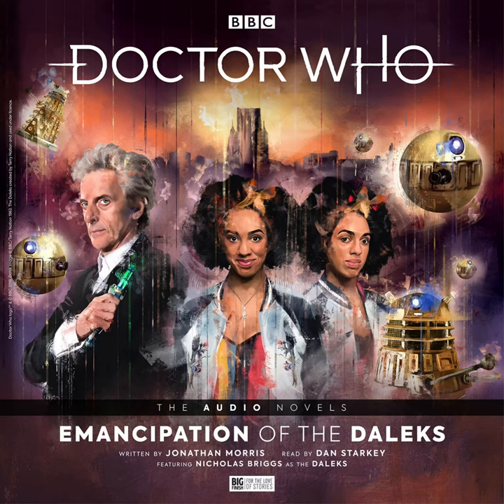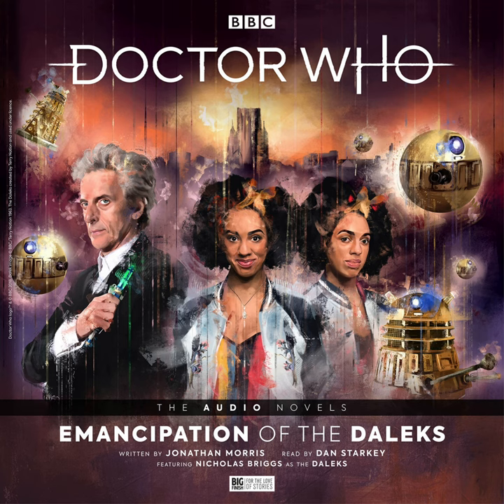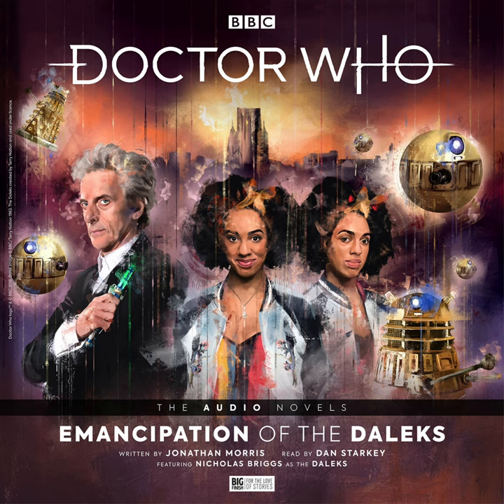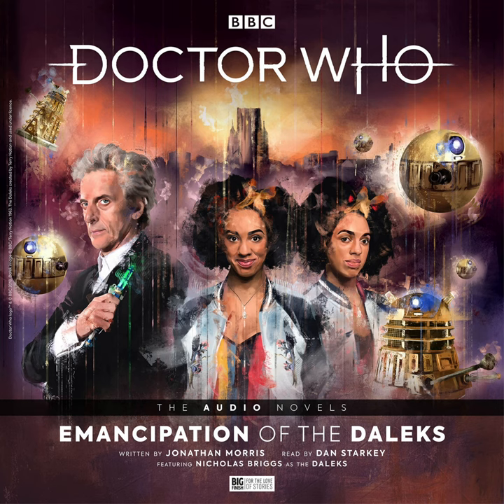3. Emancipation of the Daleks - Trailer - Big Finish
All content is owned by Big Finish and the BBC.

Price: £17.99 (Download)

Synopsis

Bill Potts has an unexpected visitor: another Bill Potts from twenty years in the future. Bill summons the Doctor, who confirms that the other Bill is the genuine article. She has come to see her younger self for a reason... but she can’t say what it is without creating a paradox!

Moments later, the TARDIS Cloister Bell sounds. A damaged Dalek war saucer is travelling back through the time vortex on a collision course. The Doctor dematerialises the TARDIS to avoid it, only to cause the spaceship to crash-land in Earth’s recent past. When it re-materialises, the TARDIS is now in a world altered beyond recognition. The city of Bristol has been reduced to rubble, save for an interstellar rocket construction site and a top-security research complex. The complex is guarded by ‘Robomen’ and flying security drones piloted by Dalek mutants.

The Doctor quickly realises what has happened. History has been changed, and the Daleks have conquered the Earth, enslaving the human race.

He couldn’t be more wrong. And Bill is about to discover that her past, present and future are no longer her own.

Cast

Dan Starkey (Narrator)
Nicholas Briggs (The Daleks)

Production Credits

Cover Artist (Claudia Gironi)
Executive Producers (Jason Haigh-Ellery & Nicholas Briggs)
Producer (David Richardson)
Script Editor (Roland Moore)
Writer (Jonathan Morris)

Backstage